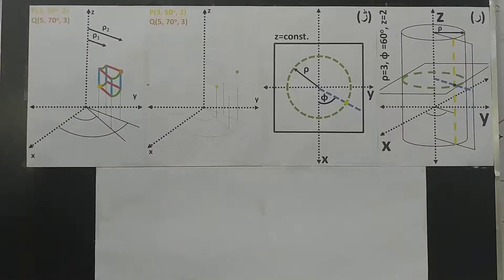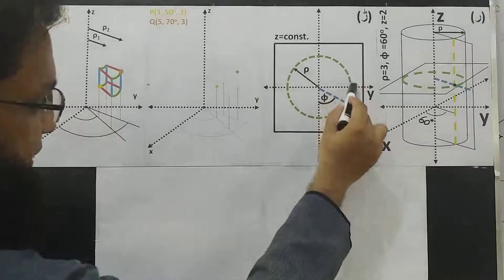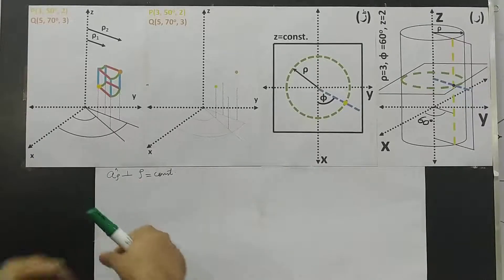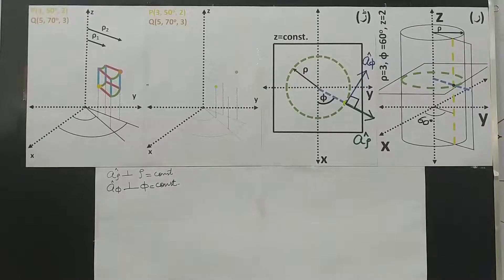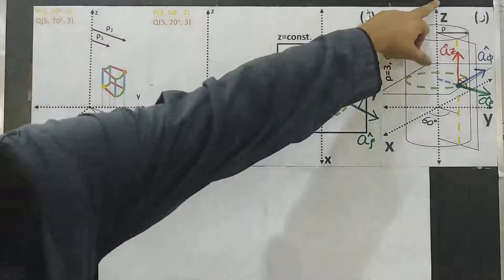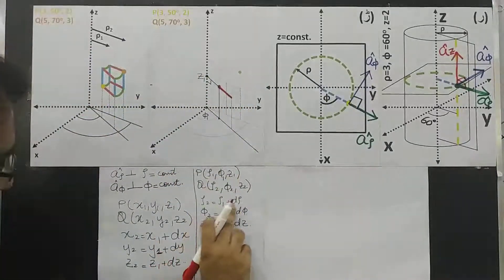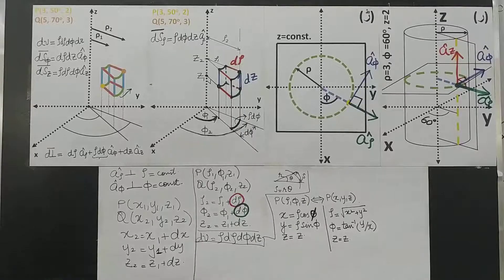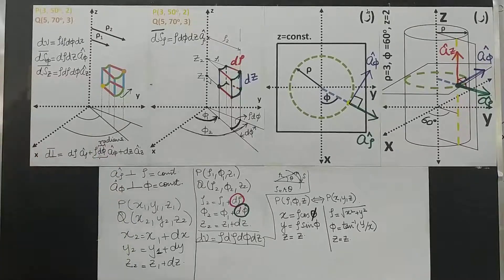Electromagnetics: Lecture 8 (3:2)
Introduction to Electromagnetics.

Mathematical Background.

Vector Algebra

Vector Calculus

Circular Cylindrical Coordinate System (2/2)